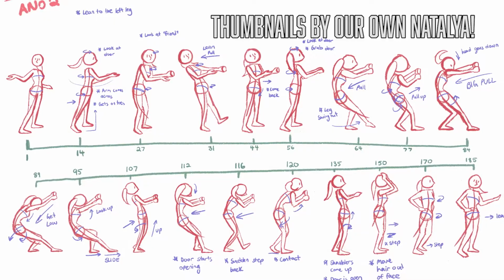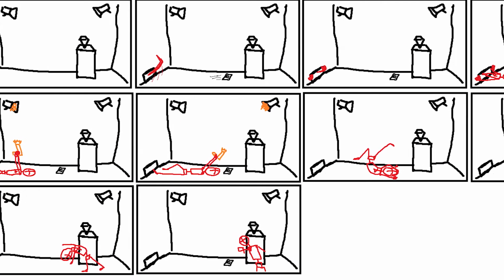The 5 Stages of Animation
In this video, Michael goes over the steps every animated shot goes through and walks us through a shot he did for Animation Mentor!